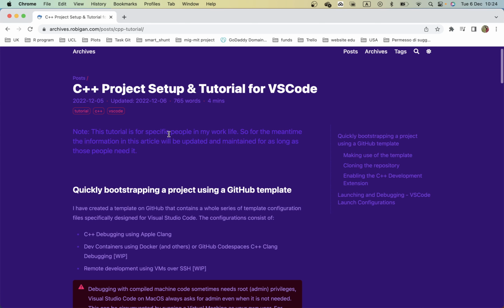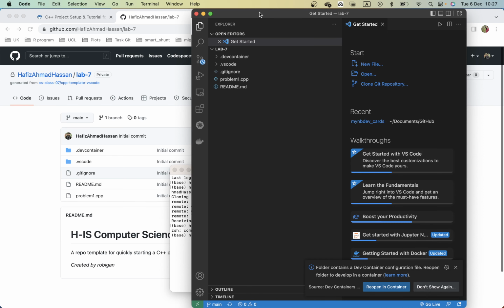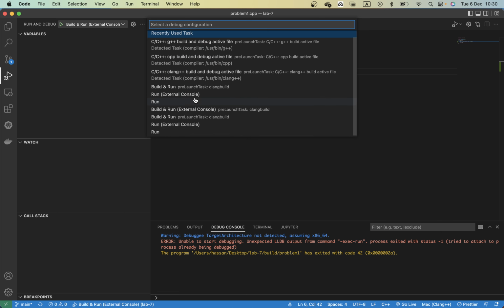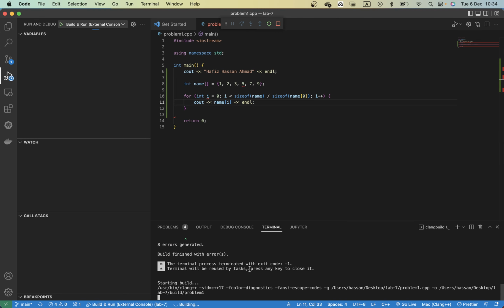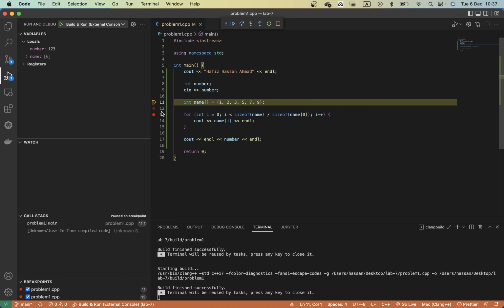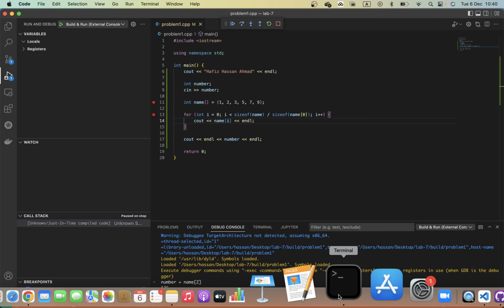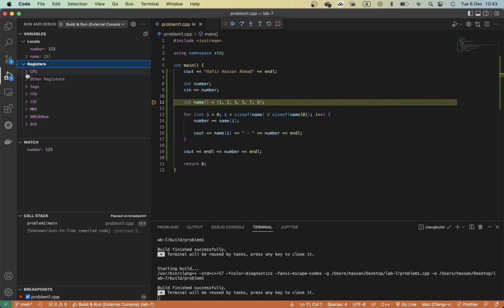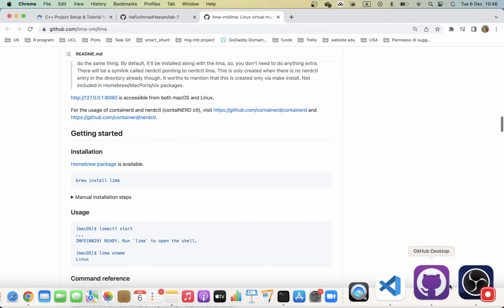How to Debug a Code in C++ | Visual Studio | MacOs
This lecture will teach you how you can do debugging code in c++ and make a setting. We have shown example as well.

## Prerequisite :

1. Install Visual Studio in MacOs
2. Install required C/C++ extensions
3. Create an account in Github

Note if you are using windows or linux try searching on Youtube to do setup

## Resouces

Special Thanks to Sebastian Our Student who created this